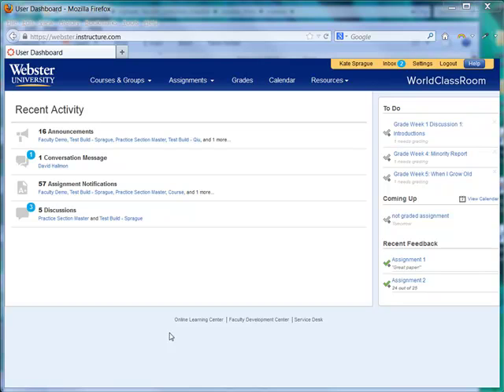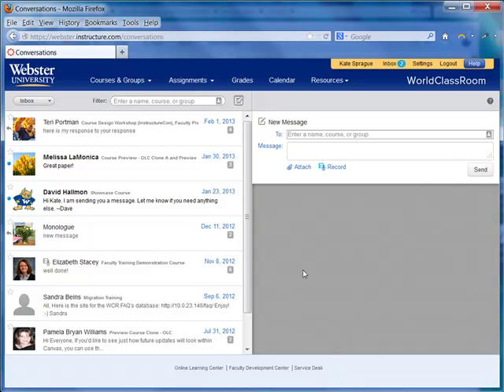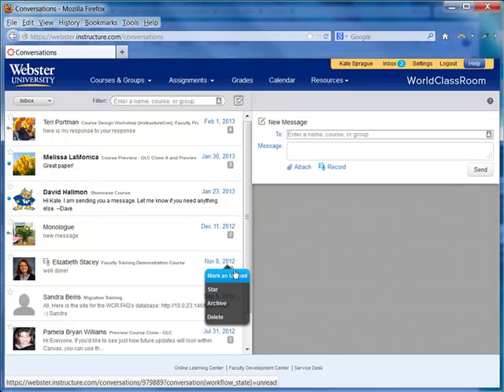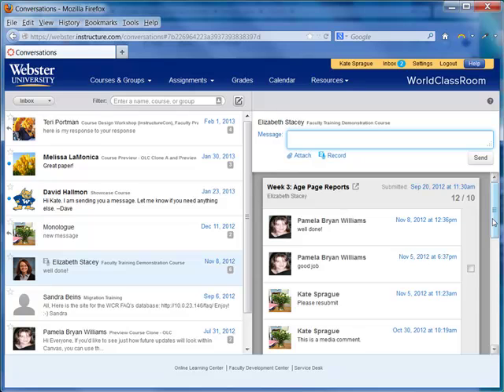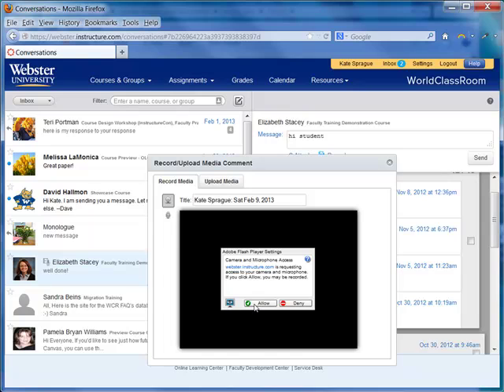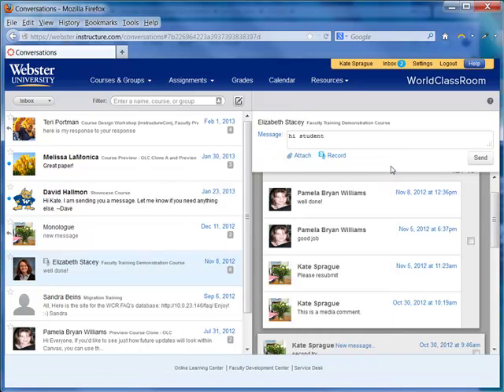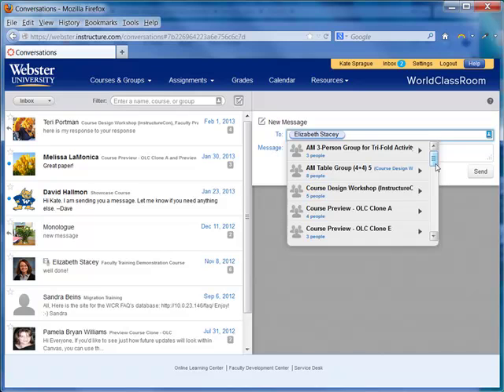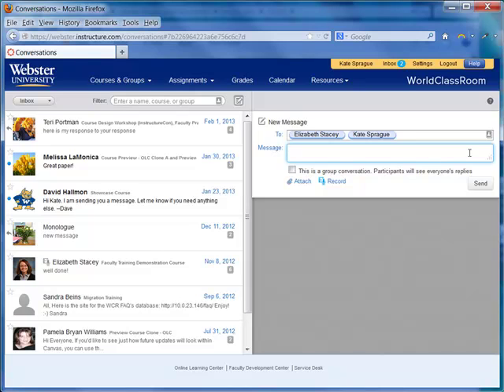Conversations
Learn how to use the Conversations Inbox in Canvas